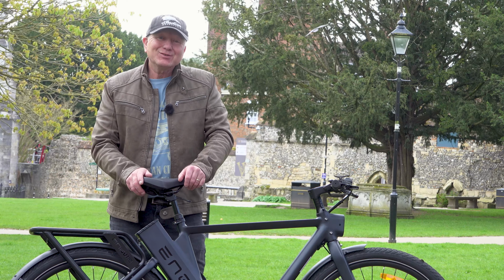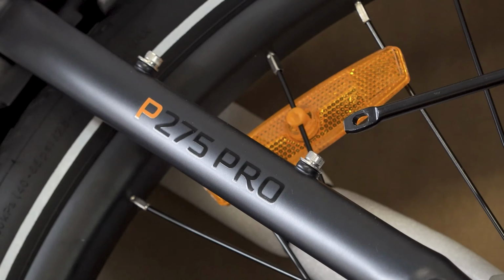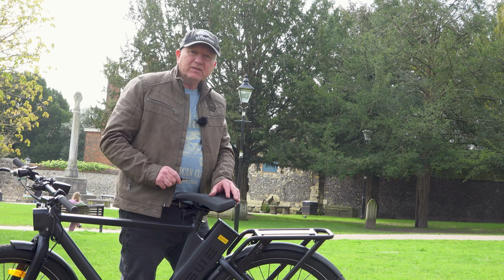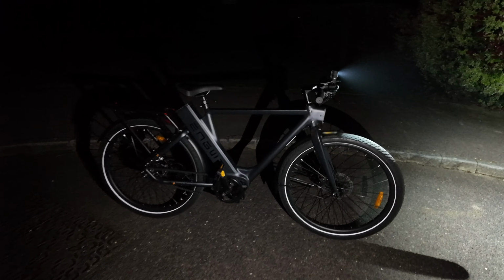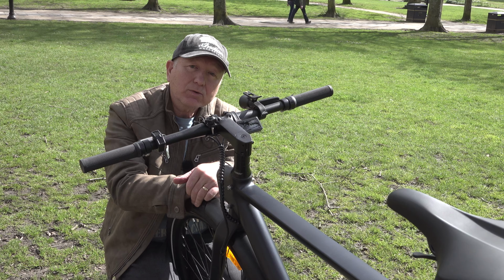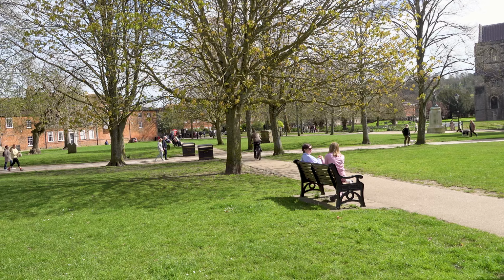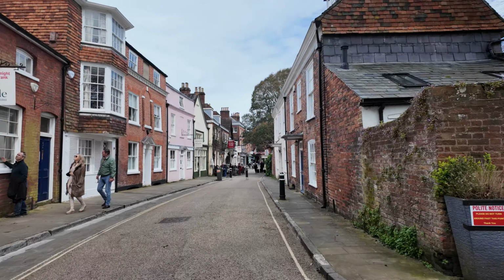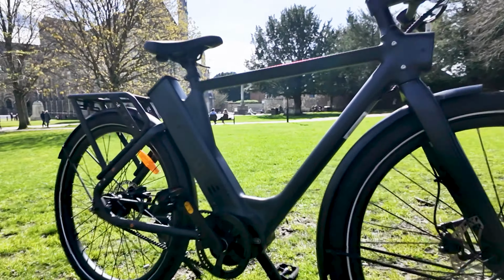Engwe P275 Pro comprehensive review.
The e bike world is changing fast, now we have a  belt drive and an automatic 3 speed gearbox
Join Gary as he tests the belt drive and automatic gearbox on the Engwe P275 Pro around the streets of Winchester, UK.

Special code for P275 PRO:
Code: INFLUENCER50OFF

The corresponding models and discounted price: (The selling price may change, but the discounted price is the same): P275 PRO at £1,799.00

✨ Special Celebration Promotions:

    ✨ Early-Bird Offer: Throughout April, ENGWE introduces its latest products, the ENGWE P20 e-bike and ENGWE Engine Pro 2.0, available in Europe and the US. Customers can enjoy up to ￡100 off on these new releases.

    ✨ Limited Edition 10th Anniversary Gift Box: Spend ￡650 or more and receive a coveted limited edition 10th anniversary branded gift box valued at ￡199.

    ✨ Massive Sales Rivaling Black Friday Frenzy: Brace yourselves for irresistible discounts of up to ￡500 during the ENGWE 10th-anniversary celebration!

    ✨ Weekly Prizes in April: Don't miss out on your chance to win exciting prizes every Sunday in April! ENGWE is giving away 200 fabulous prizes, including a 6 pcs ENGWE brand new e-bike, exclusive discounts up to ￡500, batteries, and combination locks.

I use XP products
BUY A METAL DETECTOR !

⚙️THE GEAR I LIKE TO USE:
Items I use for filming :
⚙️DJI Mini 4 Pro Combo
📸 Go Pro Hero 12
📸 DJI Pocket 3 camera combo